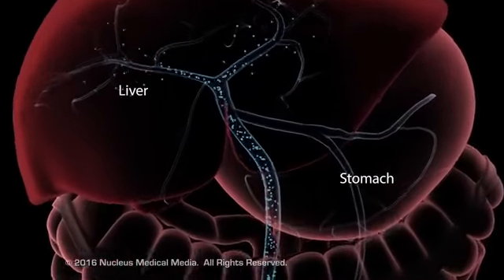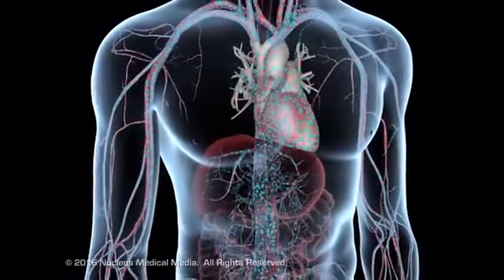how medication absorbed in the body //